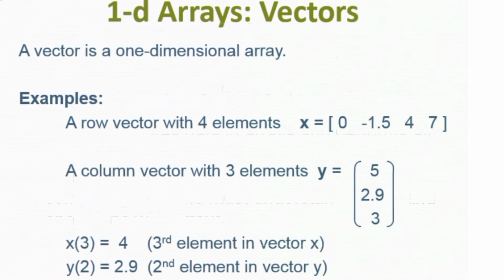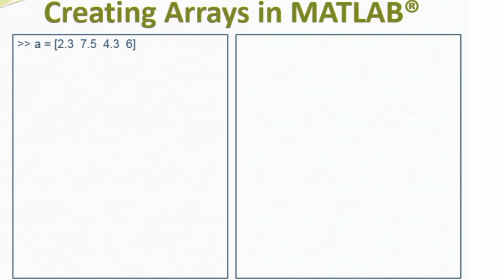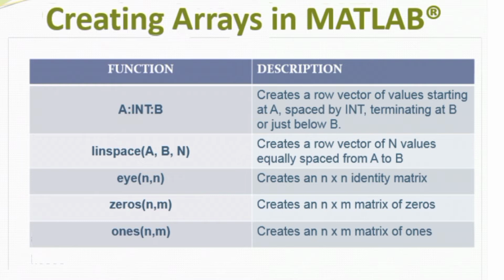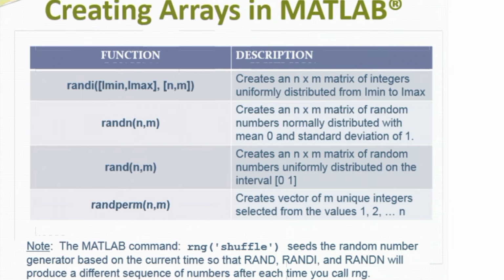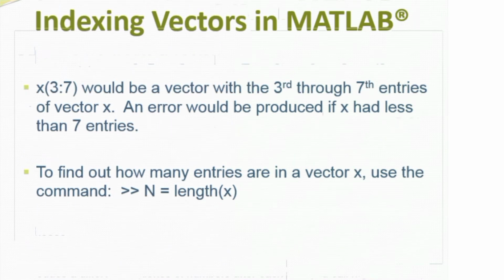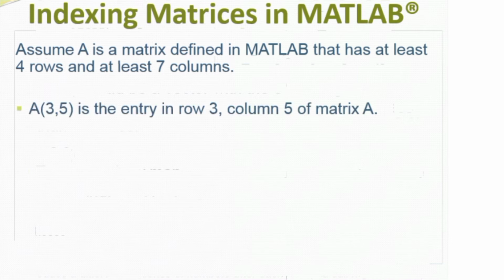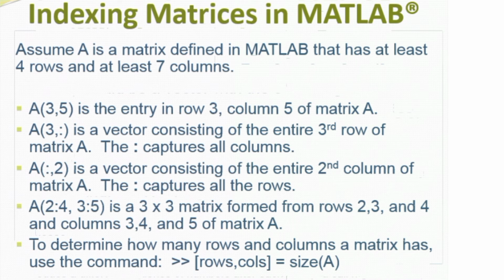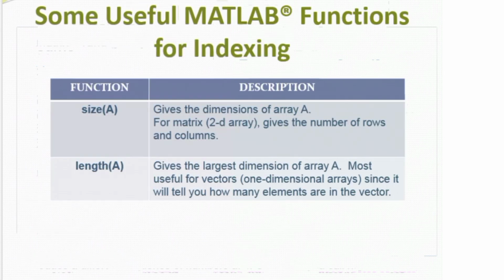Creating and Manipulating Arrays in Matlab | Matlab Tutorial | Electrical Engineering Education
The video is part of Introduction to Matlab and simulink basic course or the Matlab tutorial. The presentation is about Arrays_in_matlab with mixed
2D_Arrays_in_matlab, 1D arrays and Arrays_and_loops_in_matlab and supported by examples and detailed discussions.

Chapters
00:08 Motivations
00:39 What are nested loops
01:10 Nested For Loops
02:16 Example-1: Multiplication Table
04:48 Example-2: 2-D Array
06:20 Nested While Loops
07:33 Guessing Game
09:37 Mix and Match
11:13 Contingently nested loops
12:27 Break Statement